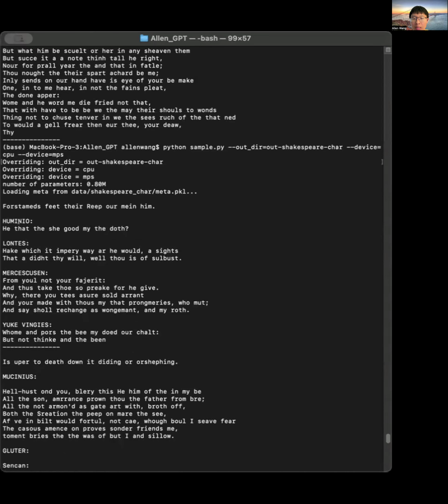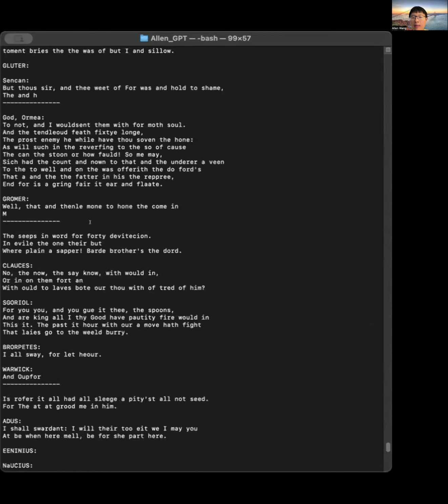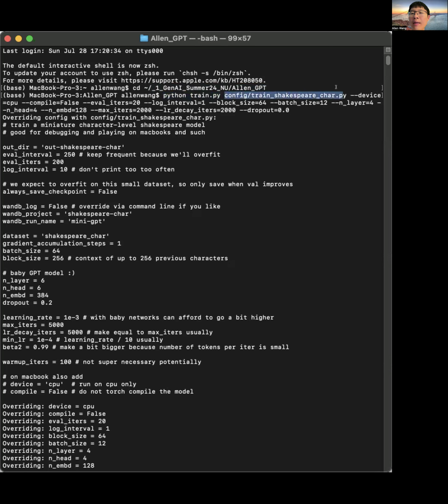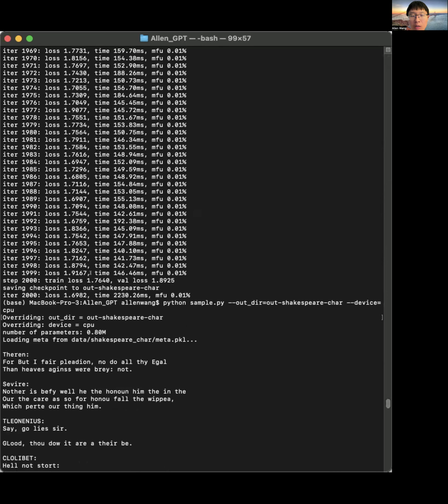Assignment 3 Successful Run 1: Allen Wang | Shakespeare | Bash + VS Code Examples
Please watch at 2x speed!